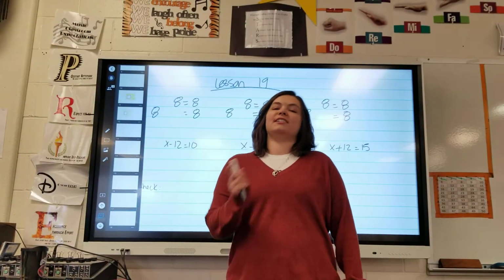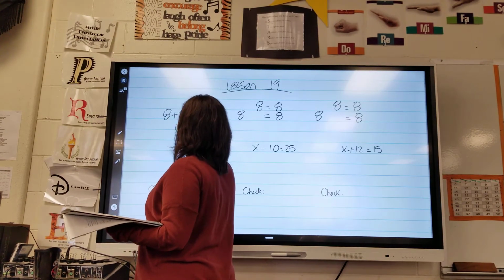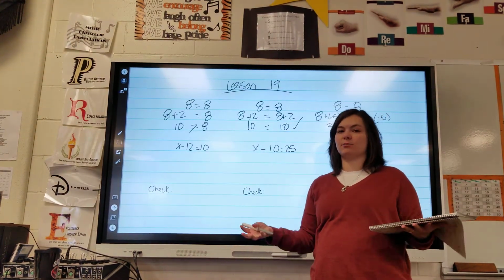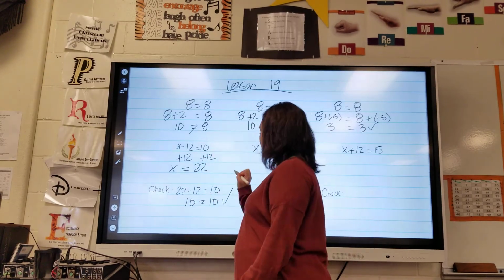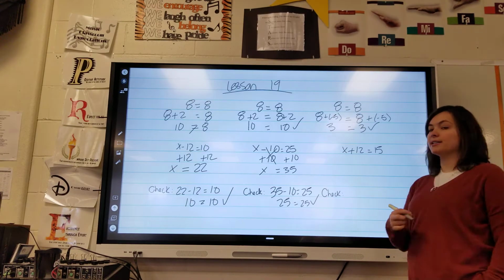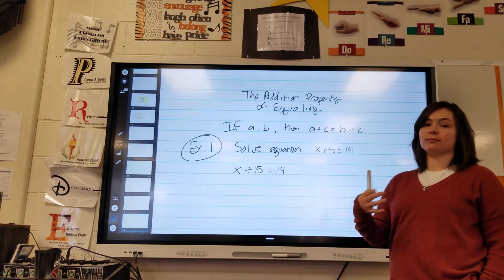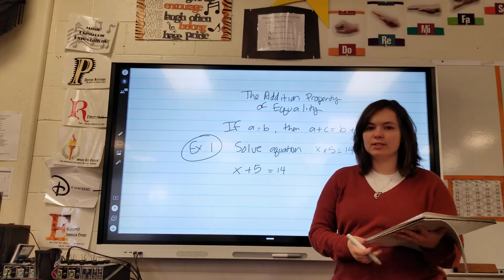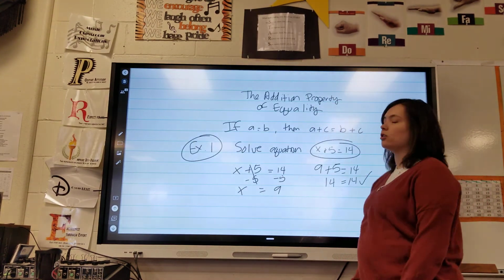Unit 6 Leason 19